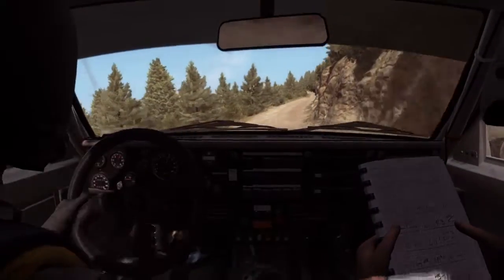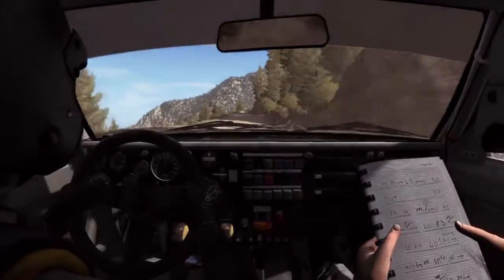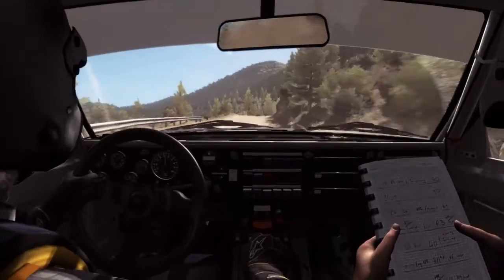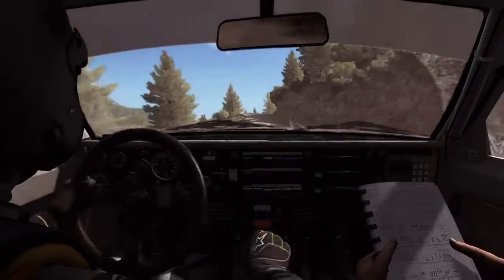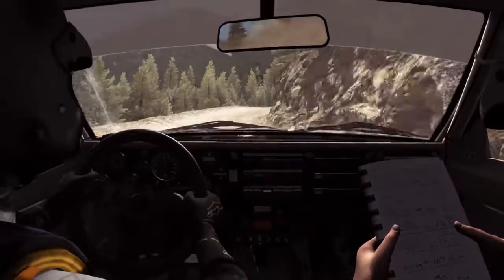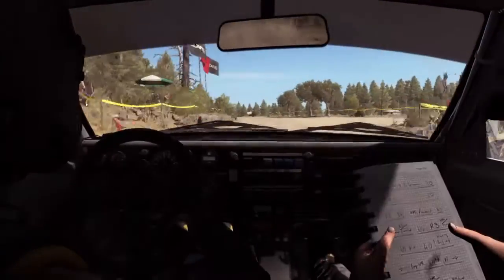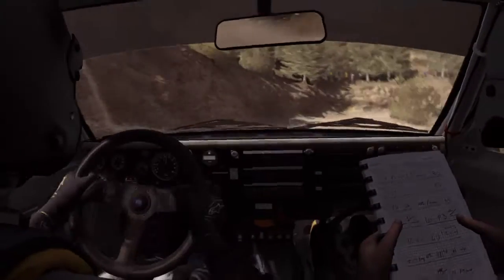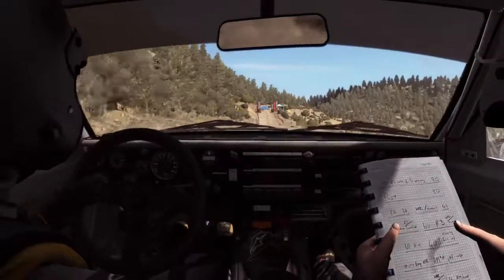DiRT Rally_20170926210921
DiRT Rally